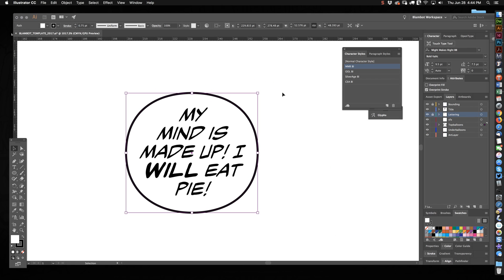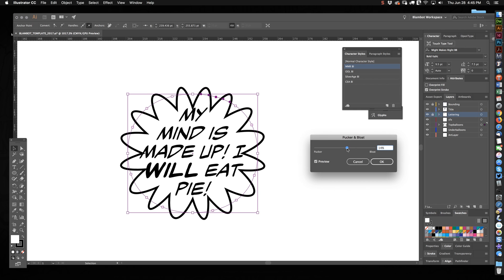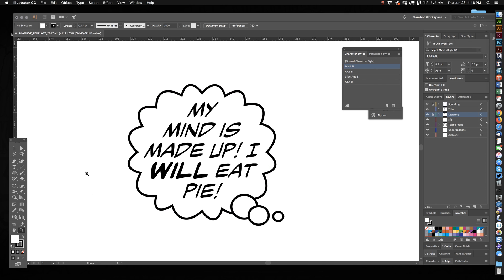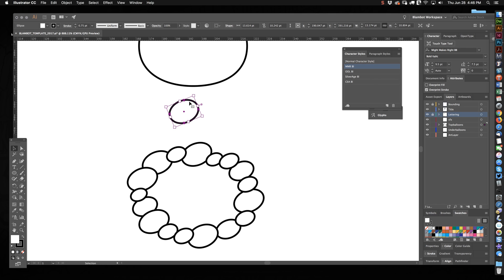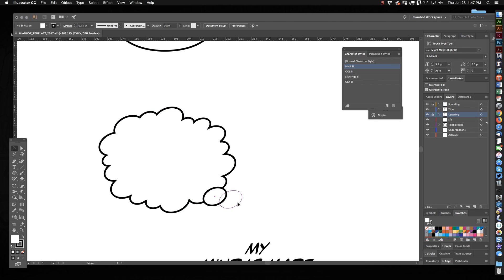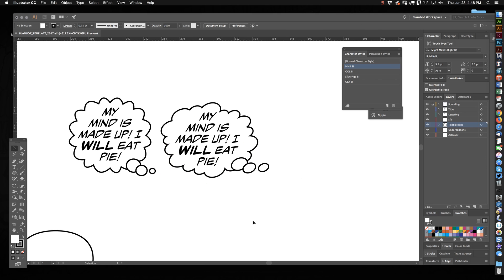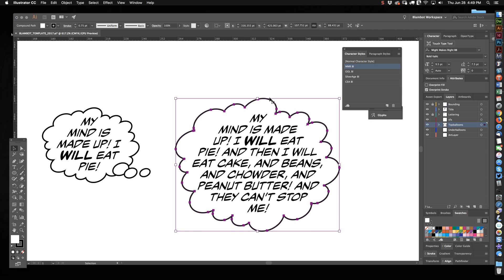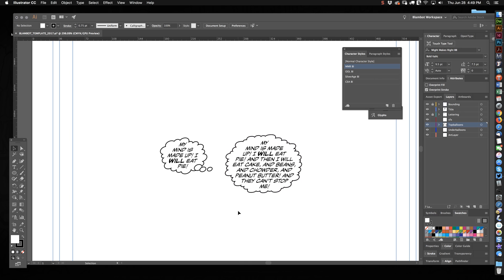Creating Thought Balloons in Adobe Illustrator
Two ways to create thought balloons in Adobe Illustrator, the basic method, and one that I prefer.